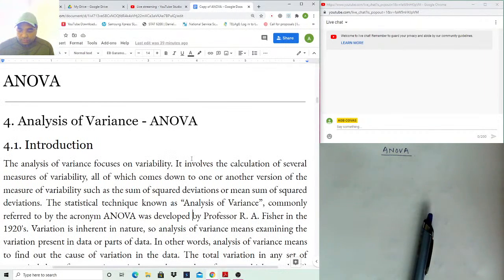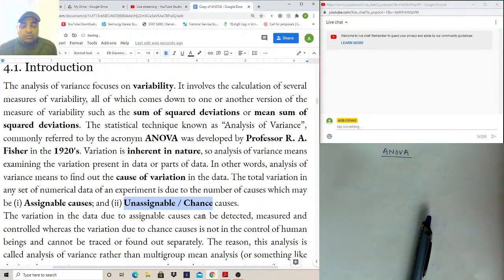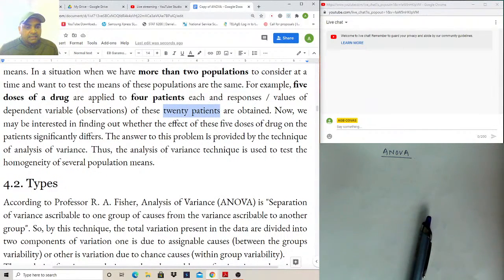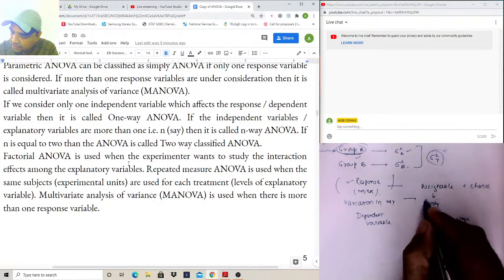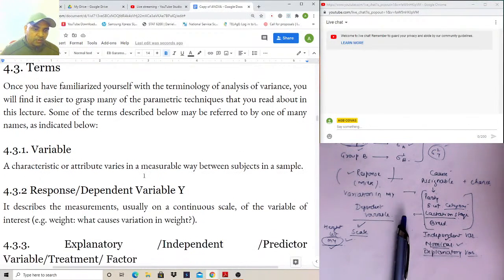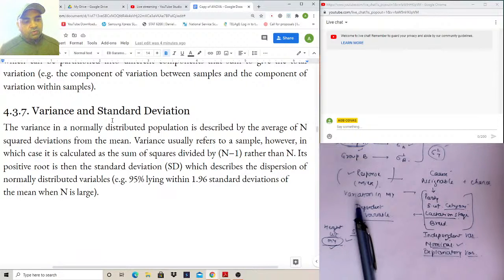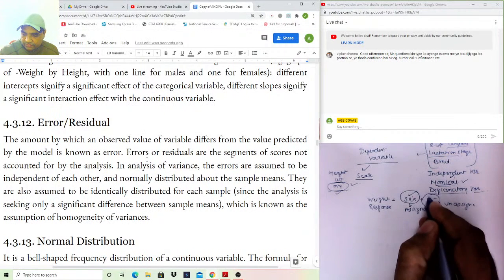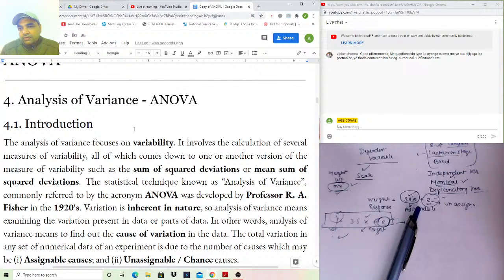AGB Theory Lecture | Analysis of Variance ANOVA | Session 1